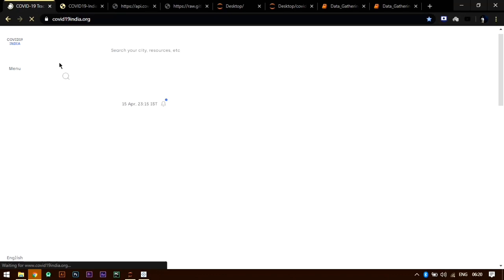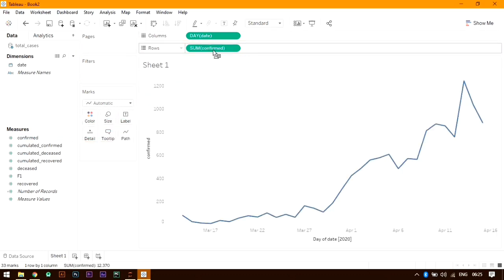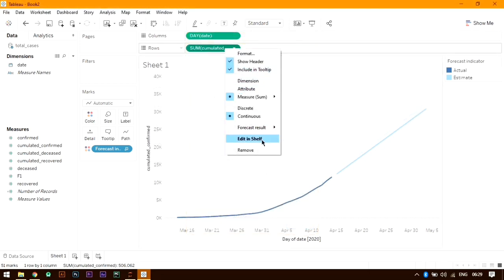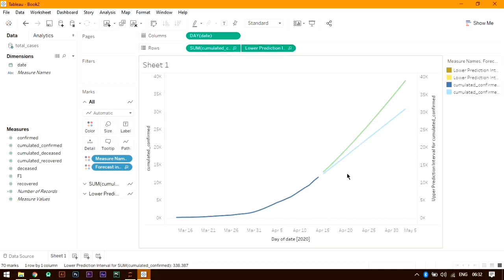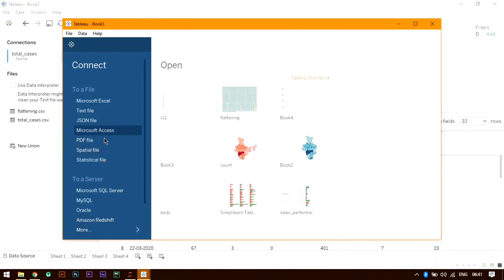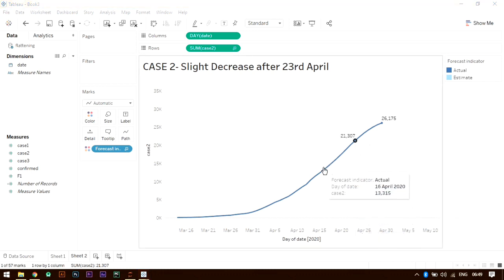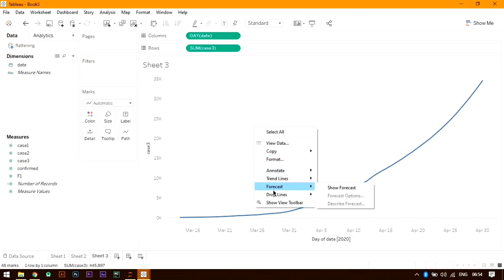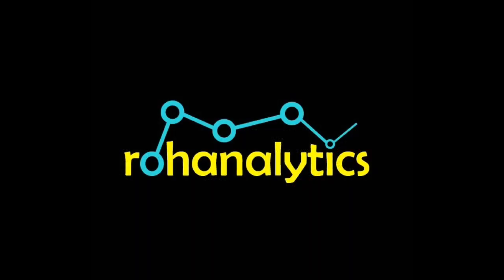PART 2 - VISUALISATION & PREDICTION IN TABLEAU | COVID-19 INDIA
In this part, I'll be visualising the generated files in Tableau. Create some amazing charts and find great insights from the data.